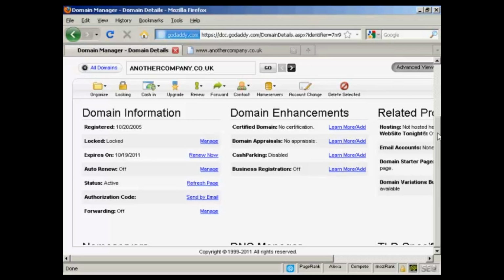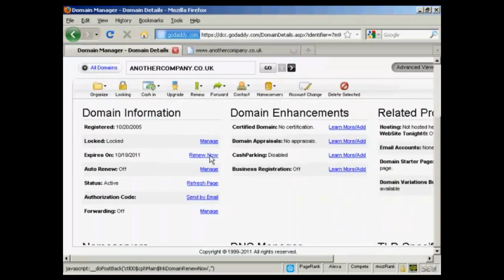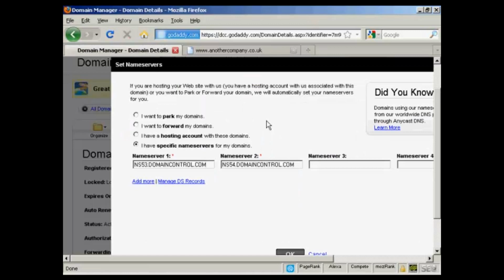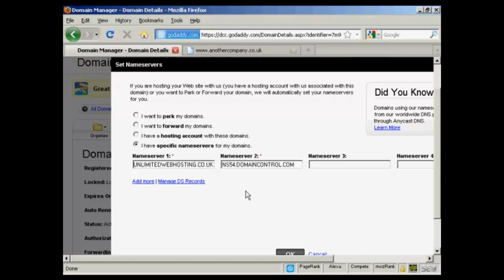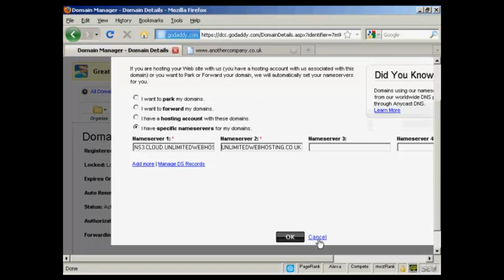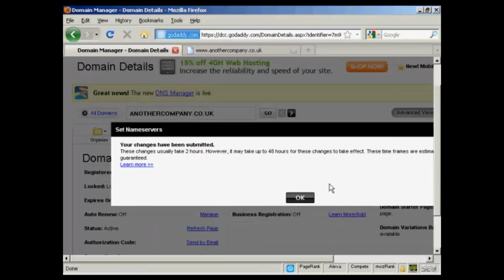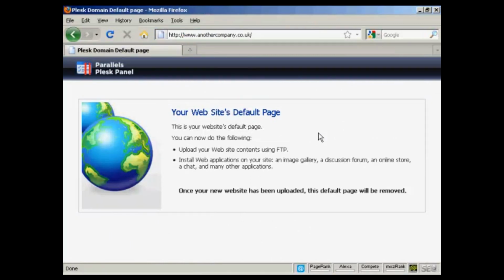How To Set Up Name Server For Your Domains